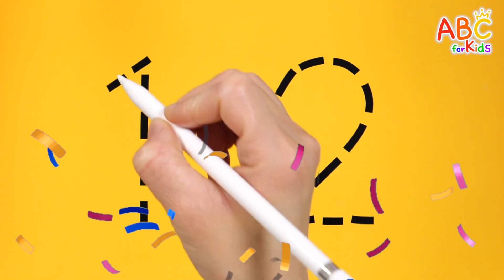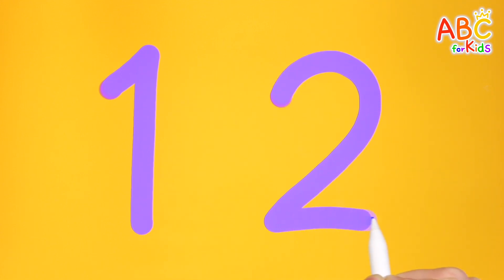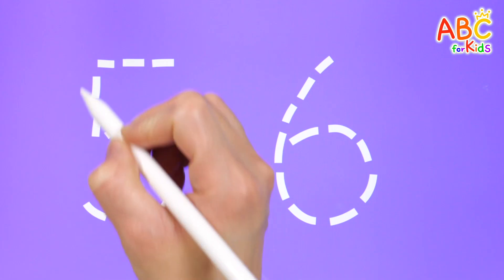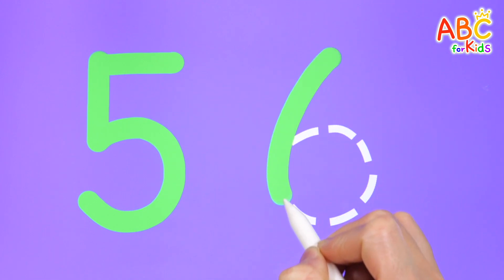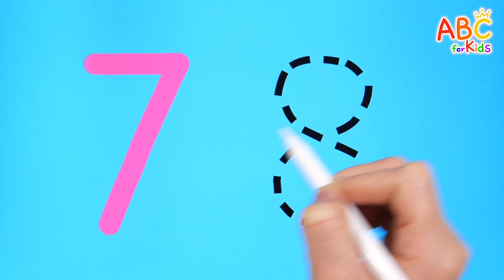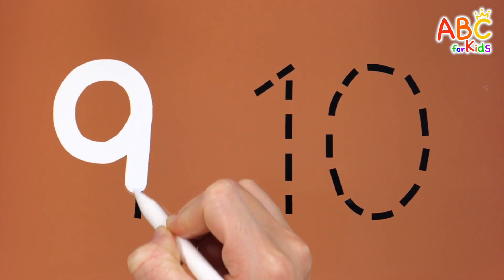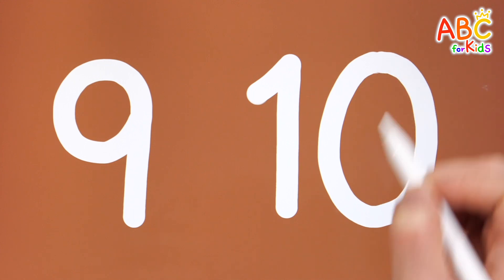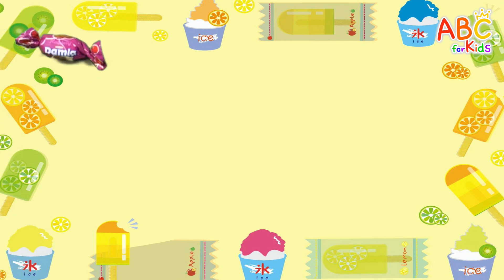Teach kids how to count with candy in a fun way | Find the right number to match the picture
Hello, friends!
Today, let's learn the numbers from 1 to 10.
You can learn numbers in a fun way by writing numbers in various colors on the color board.
Learn how to count numbers by counting sweet candies one by one.
Look at the picture, count the numbers, and find the correct numbers and connect them.
Learn numbers in a fun way by folding colored paper to make numbers.